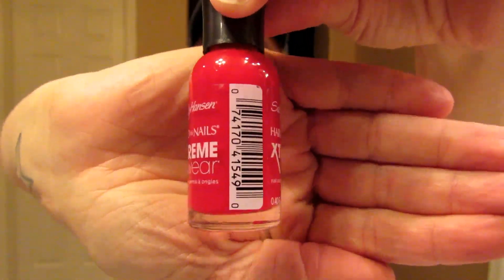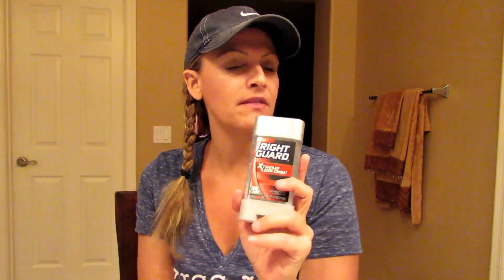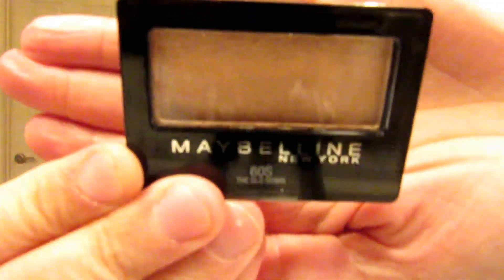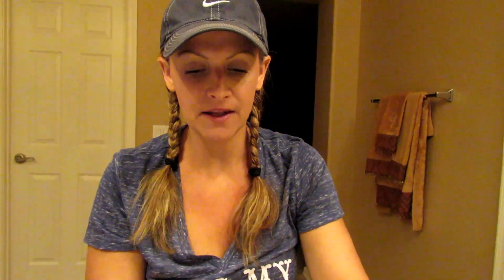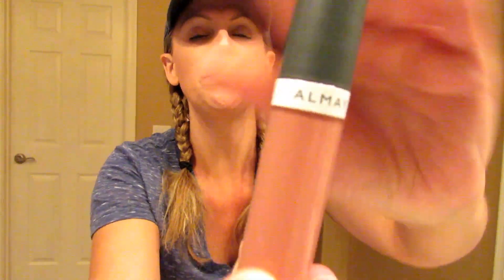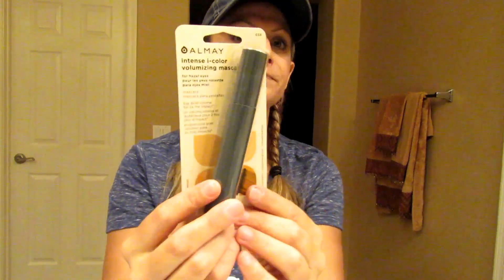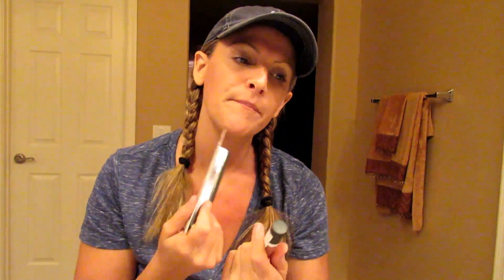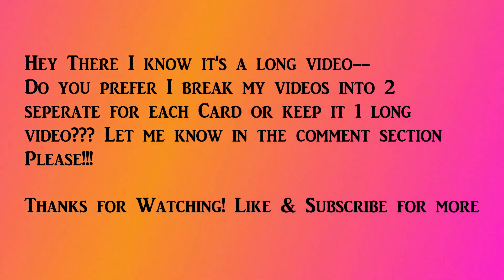CVS Coupon Haul Week of 6/18-6/24 2017 GREAT DEALS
Long Video
Do you prefer 2 seperate videos for each card or keep it all on 1?
 Do you want to see it broke down in a different way?
Would you rather just see the items and it written on paper the breakdown of the deal???